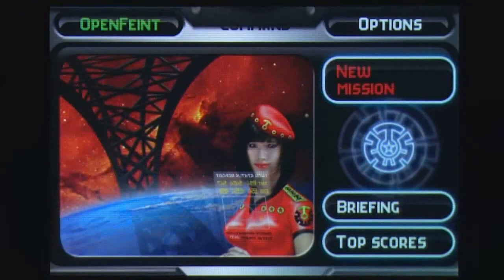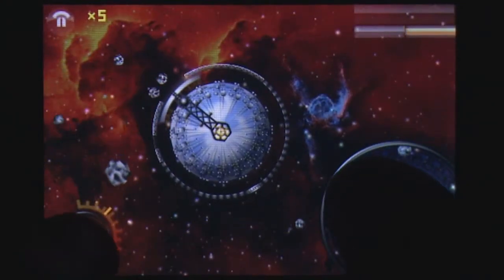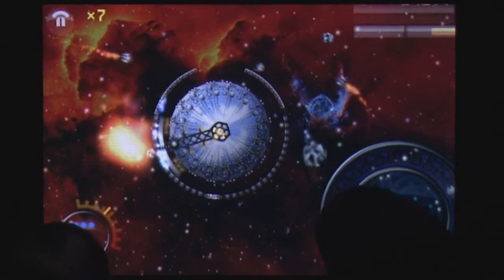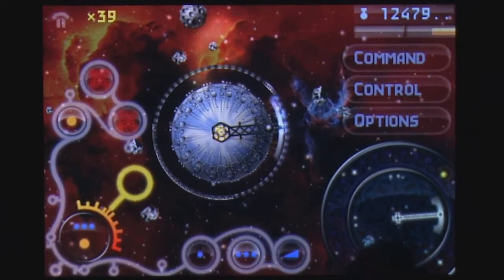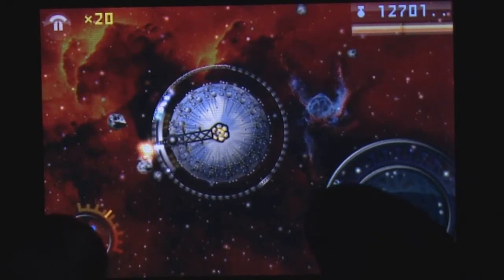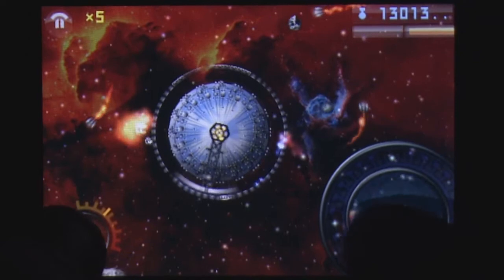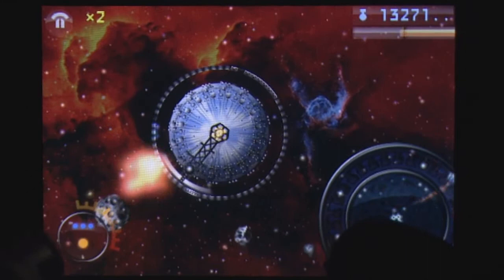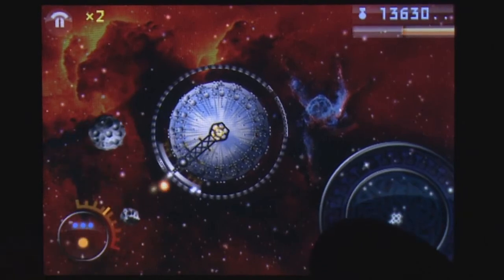Project Thor iPhone Gameplay Video Review - AppSpy.com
Project Thor iPhone Gameplay Video Review.